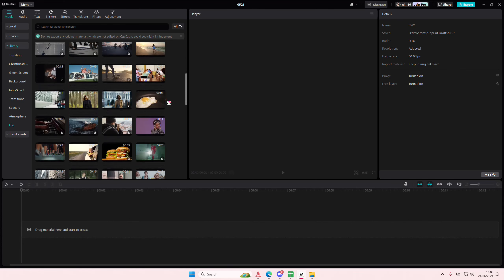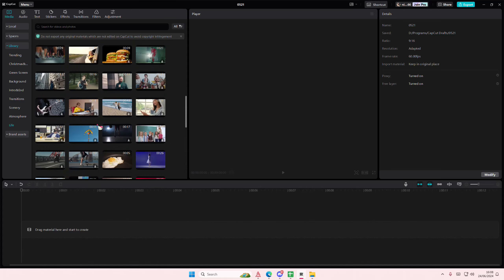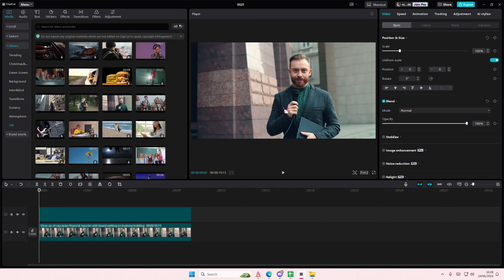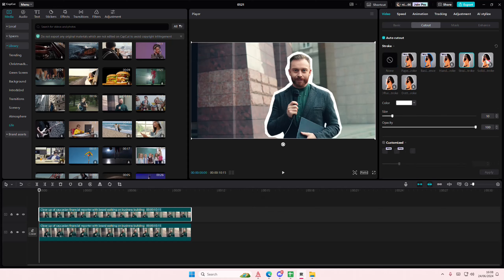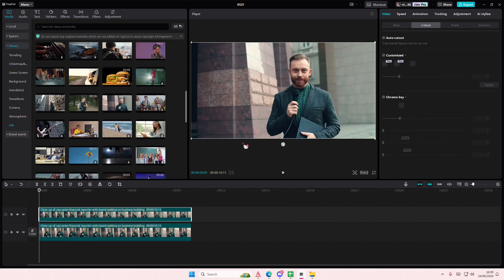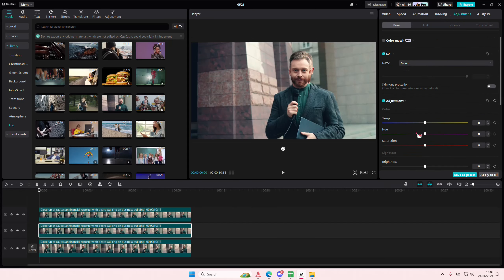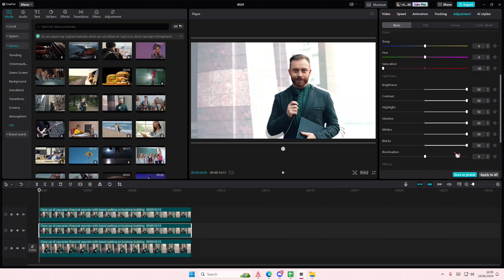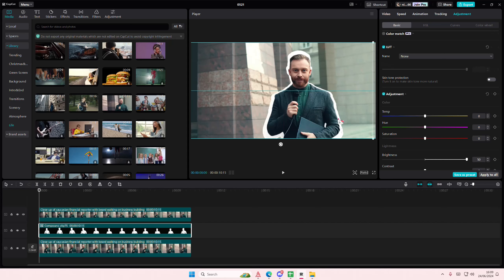💲 TRAINING: Make This White Border Around This Cutout On CapCut PC (TUTORIAL)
Learn how you can make this border on CapCut PC by watching this video.